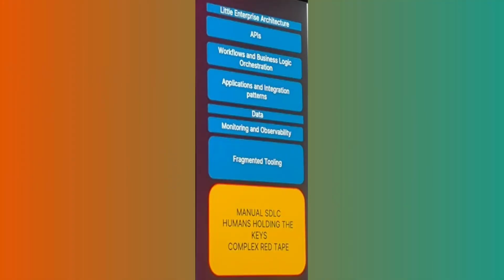The Open Source Disruption Enterprise Architects Must Face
In this Unfiltered episode, Paul and I look at the challenge posed by Open Source Software and Cloud Native, to Enterprise Architecture. Because there are so many choices, methodologies and tools, Enterprise Architecture seems to be overwhelmed and almost an afterthought, when it comes to modern software delivery cycles.

Architecting Backwards looks at the "Ball of Mud" created due to this phenomenon, where designs and architectures are secondary considerations to making something work and putting it out into production.

This discussion offers critical insights for those in software architecture and enterprise architect roles and responsibilities, examining the evolving landscape of business architecture and technology architecture.

This topic was taken from the Cloud State Of Play September 2025 episode:

3 - Architecting Backwards: How Open Source Is Hijacking Enterprise Architecture

The idea for this topic came from the "Ball Of Mud" presentation that someone did at the Harness Unscripted event, in London, on 25th September.

Unfortunately, the agenda has now been removed and I did not capture their details. However, I am looking through my photos from the event and will update this info, if I find any more details on the presenter, the topic and any video posted by Harness.

Thanks again to my regular guest, Paul Bevan, for his insights. All opinions expressed in this video are solely of the person who gave them and do not reflect opinions/stance/policy of any other person(s)/employer(s)/organisations/entities/vendors, etc.  All copyrights are of their respective owners and are used here (in various formats) purely for reference purposes and under fair use policy.

Intro + Outro Track::  Deadfro5h by Starfrosch (Unminus).